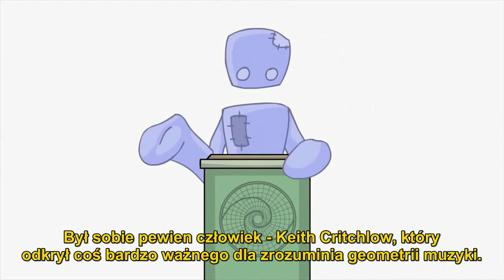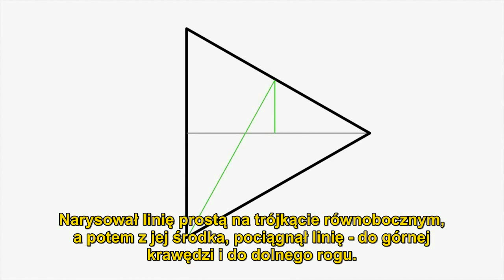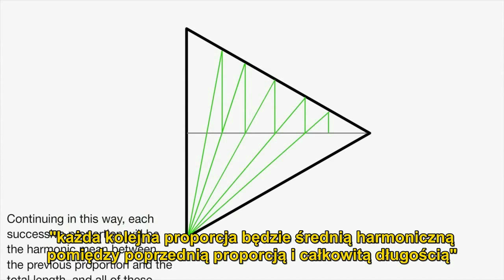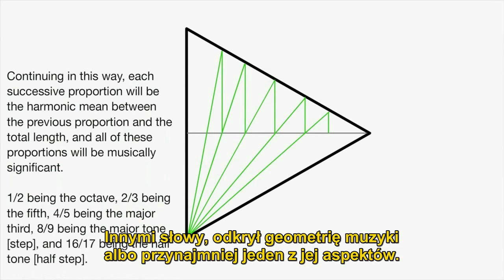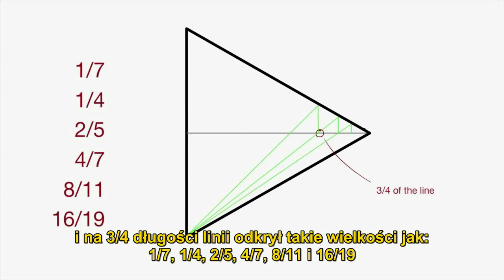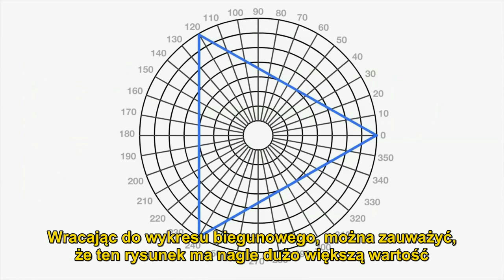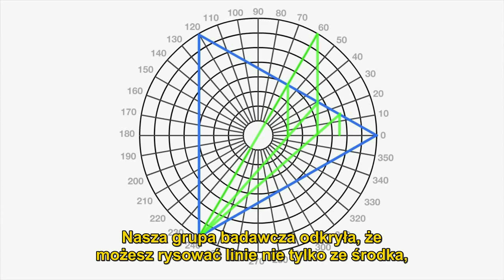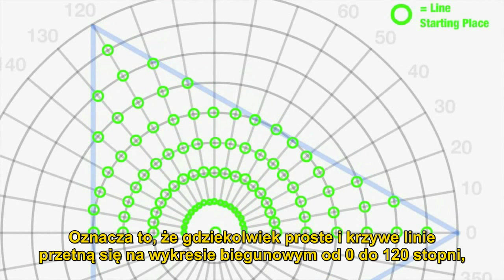Keith Critchlow - Muzyczne znaczenie trójkąta [PL]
O interwałach muzycznych zawartych w trójkącie równobocznym.

Fragment pochodzi z: The Spirit Science - Boska matematyka [PL]